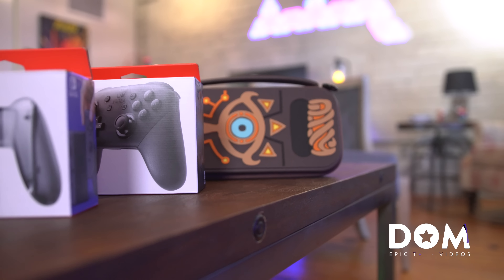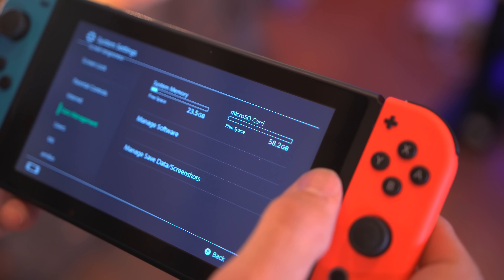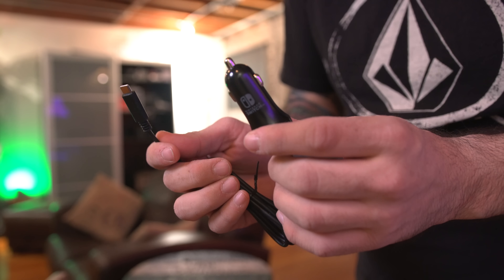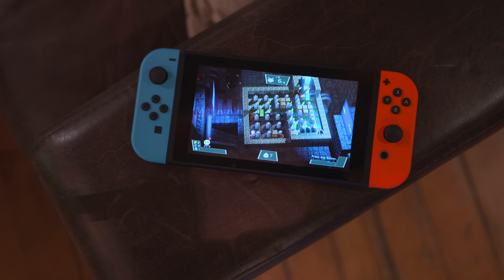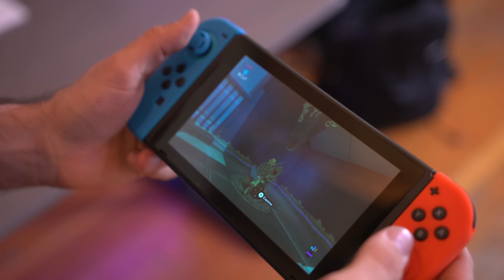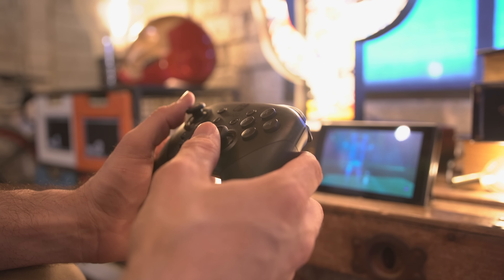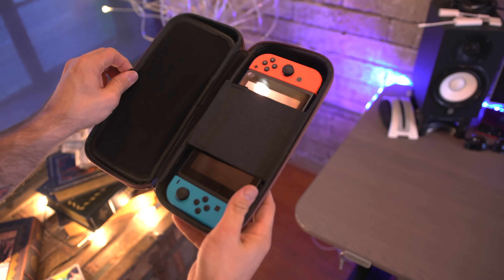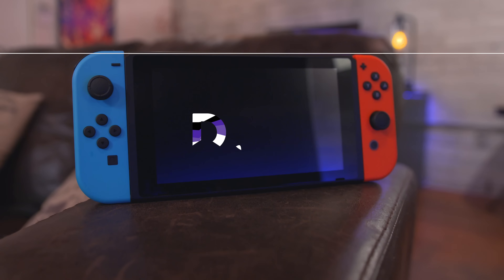Best Nintendo Switch Accessories!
Nintendo Switch Unboxing and Review - The top best accessories for the Nintendo Switch are here. Whether you need the Nintendo Switch Pro Controller, a Switch screen protector, or Charging Grip, these are the best accessories you can get!

LINKS (Some are sold out, check all links)

Nintendo Switch Power Adapter -

Car Charger -

Cheaper Micro SD Cards -

Gel Guards -